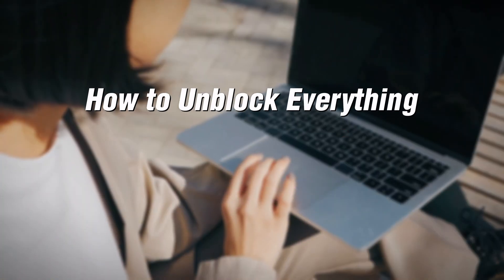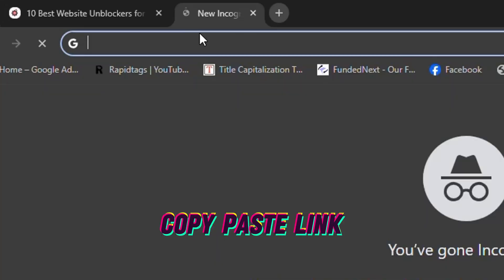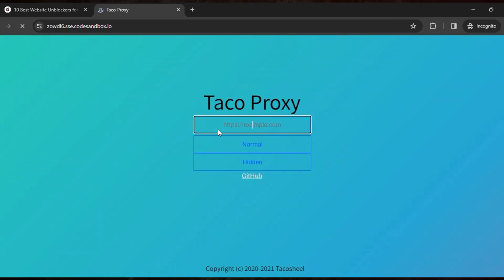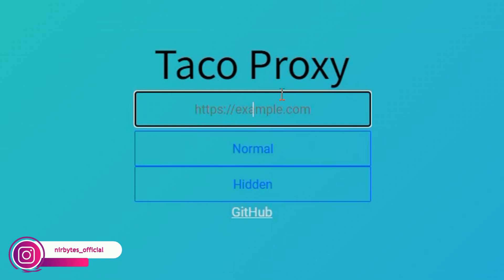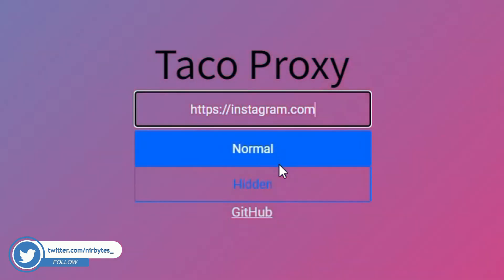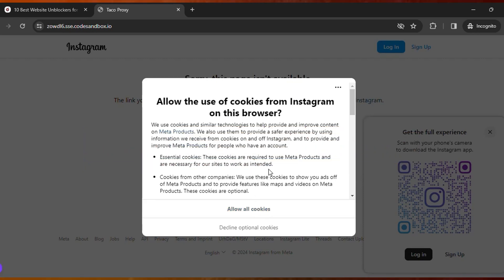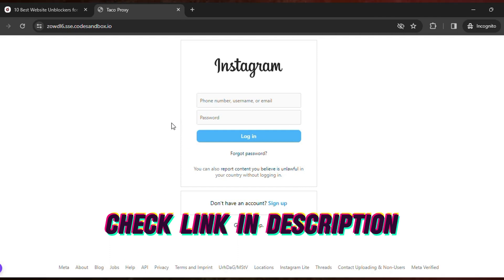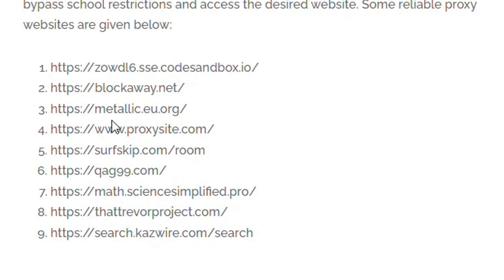How To Unblock Everything On A School Chromebook 2024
TOPIC COVER IN THIS VIDEO:
How to unblock everything on a school chromebook 2024 without
How to unblock everything on a school chromebook 2024 free
How to unblock everything on a school chromebook 2024 windows
How to unblock everything on a school chromebook 2024 android
how to unblock websites on school chromebook 2024 without vpn
free proxies for school chromebook
how to unblock apps on school chromebook
how to unblock websites on a school chromebook 2024
How to unblock websites on a school chromebook free
How to unblock websites on a school chromebook without
how to unblock youtube on a school chromebook without vpn
how to unblock websites on chrome
unblocked websites for school proxy
unblock websites
Free proxy for school chromebook
Unblock proxy for school chromebook
Best proxy for school chromebook
proxies for school chromebooks 2023
free proxy
free proxy for chromebook
unblocked proxies for school 2023